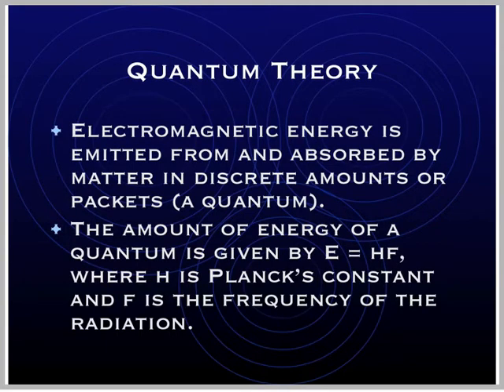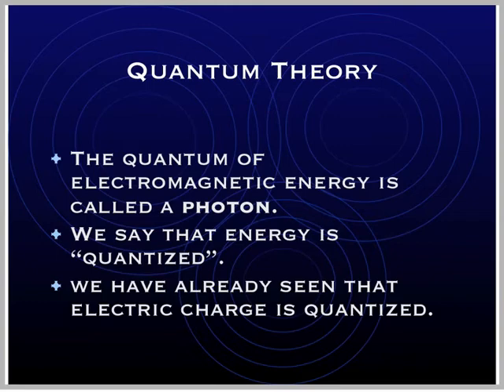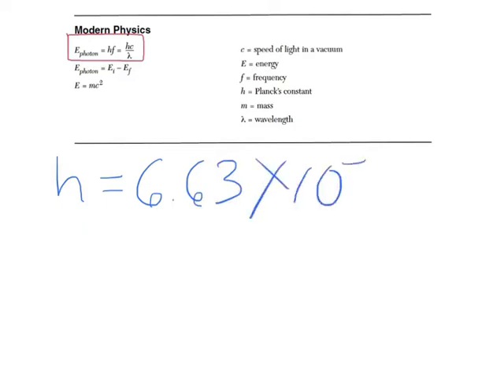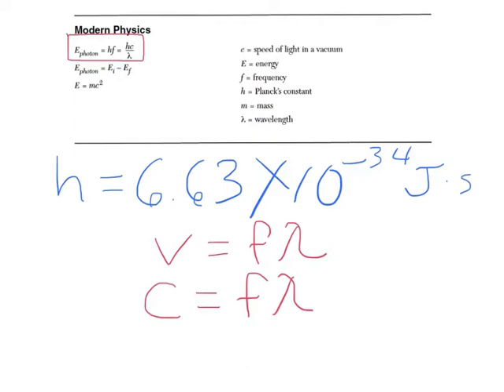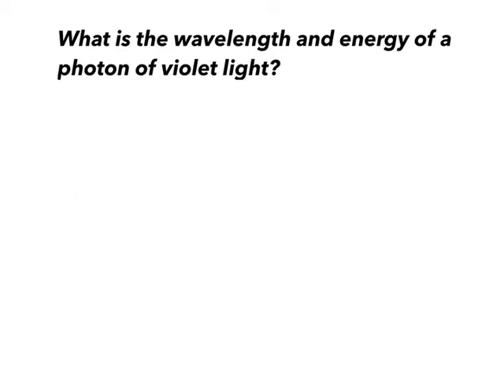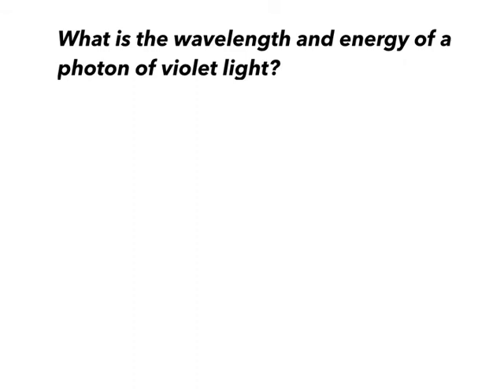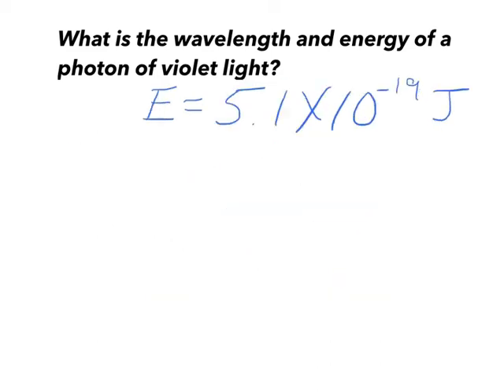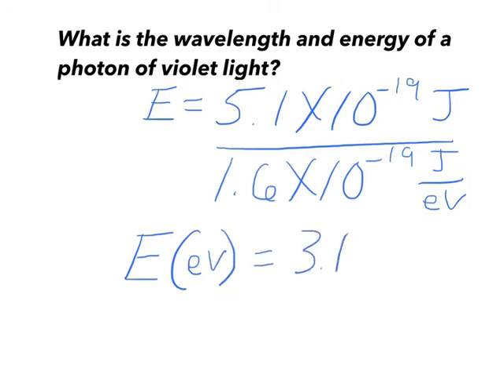Modern Physics II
The basic idea of the Quantum is described. Basic sample problems are worked out.